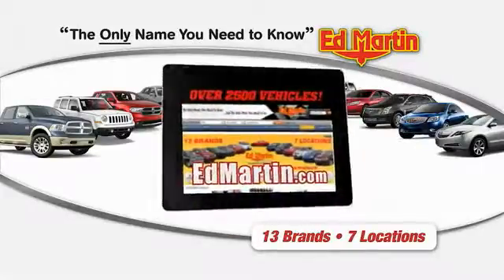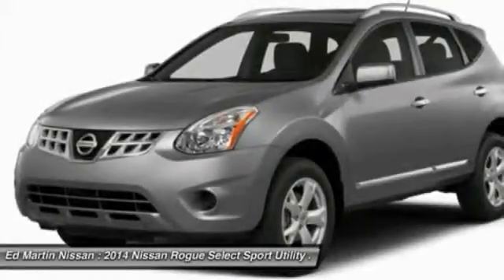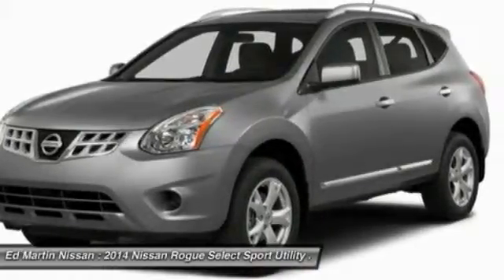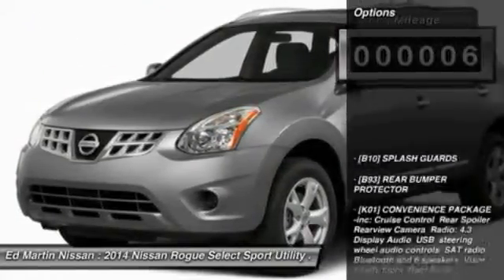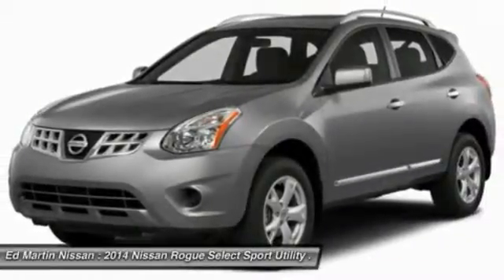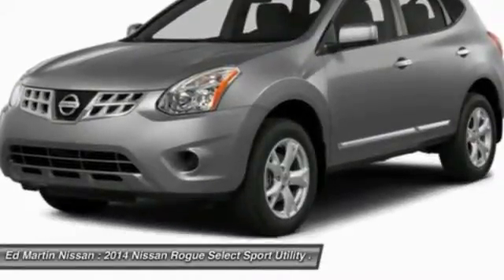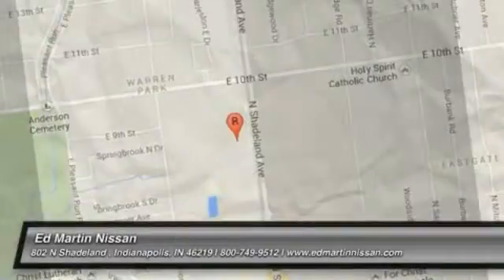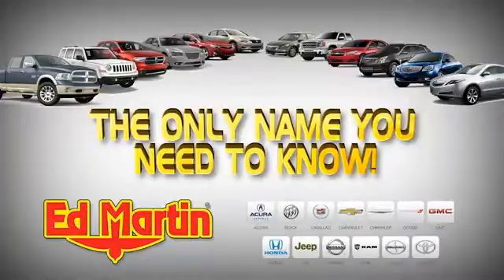2014 NISSAN ROGUE SELECT Indianapolis, IN 1R2454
2014 NISSAN ROGUE SELECT Indianapolis, IN
Stock# 1R2454

From headlights to taillights the stylish Nissan Rogue maintains a perfect blend of classy and sporty, for a look that's easy-on-the-eyes. The color-matched, aerodynamic rear spoiler helps reduce turbulence and drag while enhancing a sporty appearance. The chrome grille gives your Rogue's exterior the durability it needs while maintaining its shine and available 18 inch 5-split-spoke aluminum-alloy wheels give Rogue just the right amount of sophistication. Cargo versatility is right behind you. The standard 60/40 split fold-down rear seat allows a bigger cargo area with room for longer items. Smart details like illuminated steering wheel audio controls and an ergonomically shaped shift knob make for a rewarding long-term relationship. The Rogue also has a completely integrated interface for your iPod, and an input conveniently located in the center console armrest for easy access. The Rogue is an exercise in practicality and efficiency. The 2.5-liter 4-cylinder engine gets a remarkable 28 MPG (highway) and is backed by 170 horsepower and 175 lb-ft of torque. The Rogue?s power steering system adjusts sensitivity according to the speed you are traveling. It becomes more nimble at low speeds, making parking and reversing easier. Plus, the intuitive all-wheel drive (AWD) recognizes the difference between various driving conditions and responds accordingly. So you get extra grip when you need it and maximum efficiency when you don?t. Protecting the most precious cargo, the Nissan Advanced Air Bag System (AABS) includes dual-stage supplemental front air bags with seat belt sensors and an occupant-classification sensor. Also, roof-mounted curtain supplemental air bags provide head protection for both rows of outboard occupants. Finally, front-seat Active Head Restraints help reduce the chance of whiplash injuries. With the Nissan Rogue you are sure to arrive in style.

[B10] SPLASH GUARDS, [B93] REAR BUMPER PROTECTOR, [K01] CONVENIENCE PACKAGE -inc: Cruise Control Rear Spoiler Rearview Camera Radio: 4.3  Display Audio USB steering wheel audio controls SAT radio Bluetooth and 6 speakers Visor Vanity Light Roof Rails, [L92] FLOOR MATS & CARGO AREA PROTECTOR, All Wheel Drive, Power Steering, ABS.